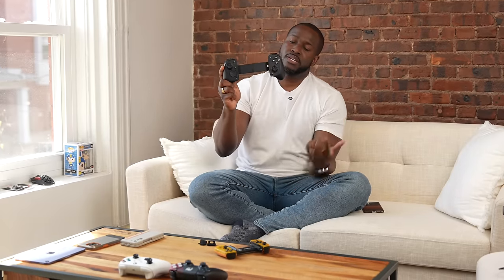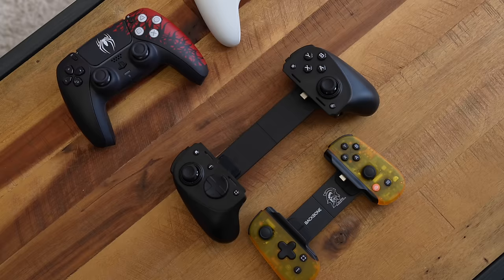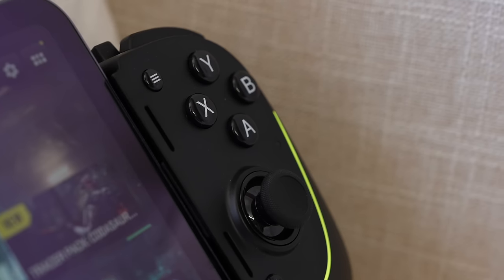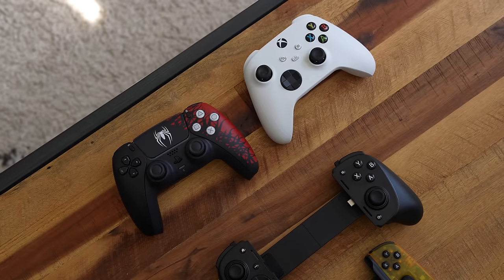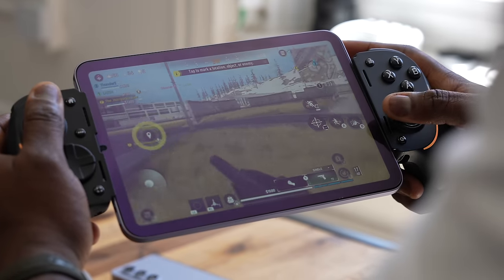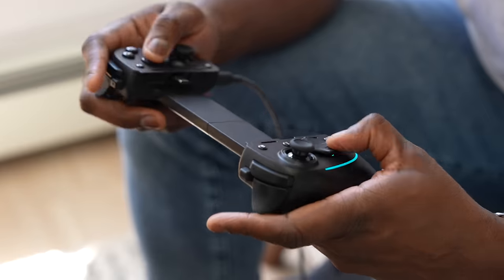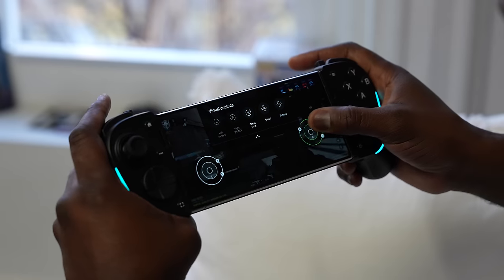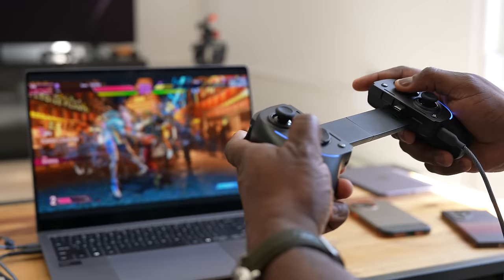Razer Kishi Ultra vs Backbone One: Best iPad Game Controller!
Razer Kishi Ultra, the latest innovation from Razer that's set to revolutionize mobile gaming. If you're looking to elevate your gameplay to the next level, you won't want to miss this!

👾 In this video, we unbox, review, and test the Razer Kishi Ultra. Discover how this cutting-edge controller enhances your gaming experience with its improved ergonomics, responsive controls, and expanded compatibility. Whether you're a casual gamer or a hardcore enthusiast, also looking at how well it handles different sized devices and even PC Gameplay